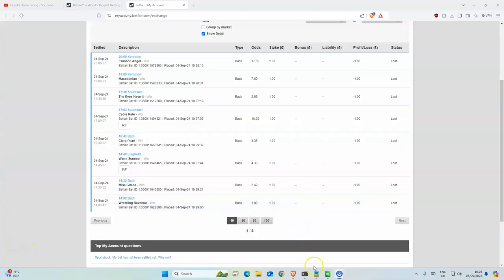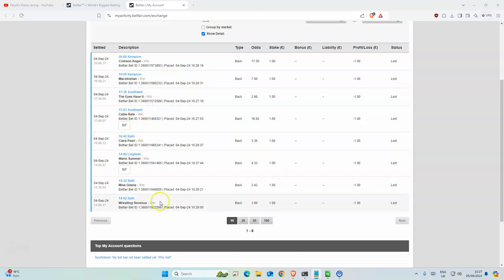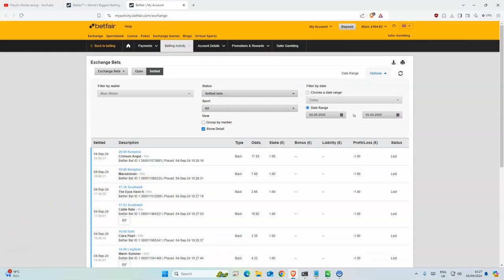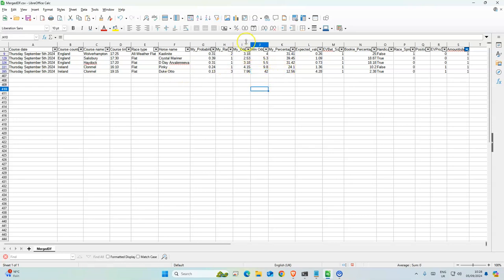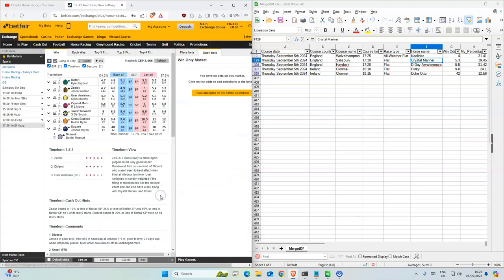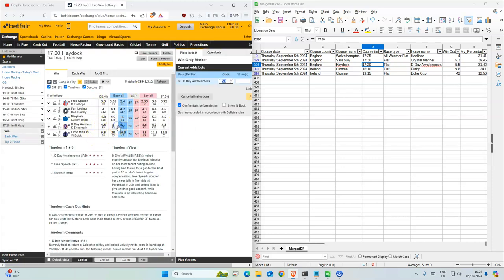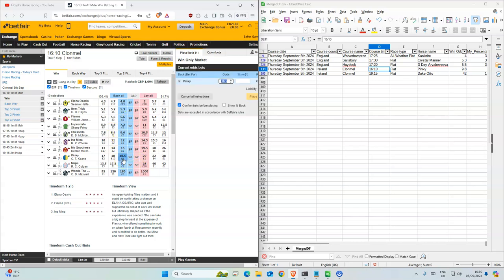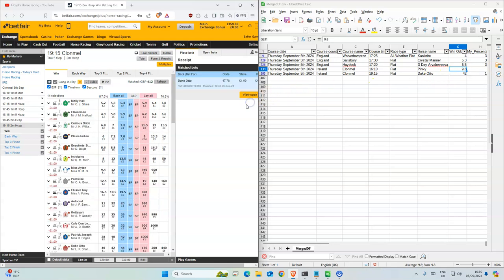Horse Racing Tips Today UK | 05 09 2024 | My Daily Betting Tips Diary